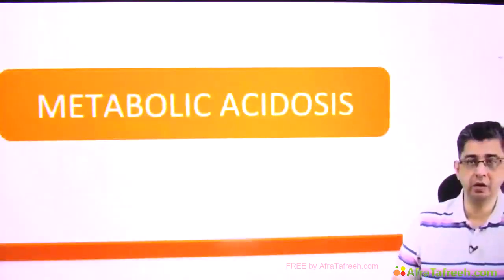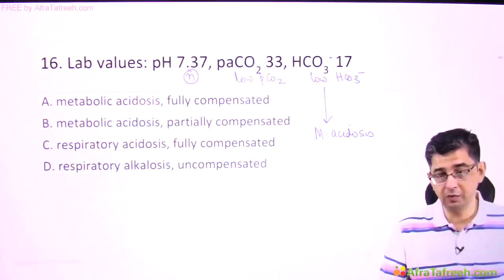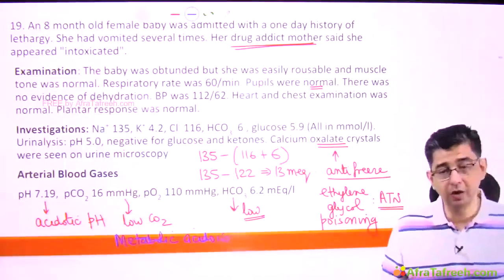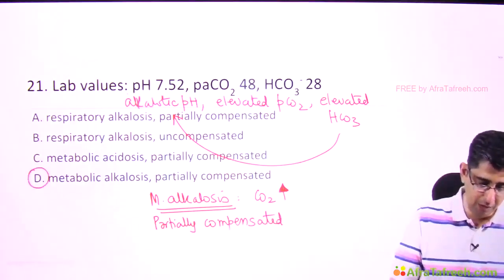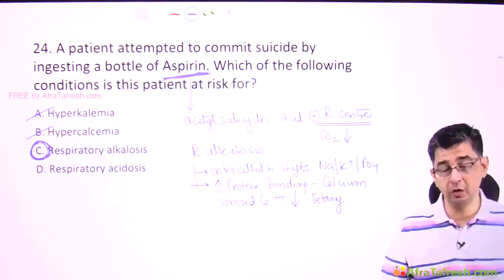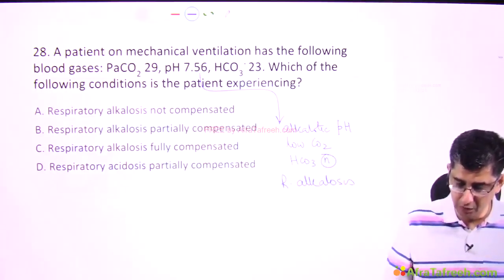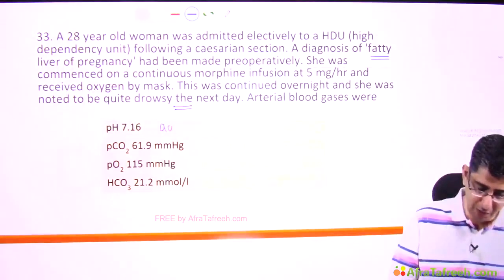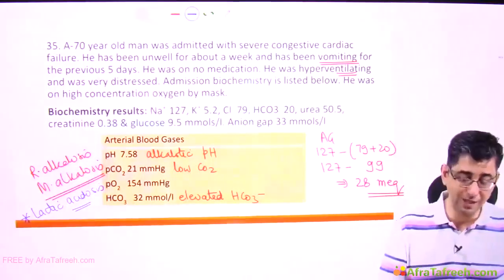ABG ANALYSIS SIMPLIFIED